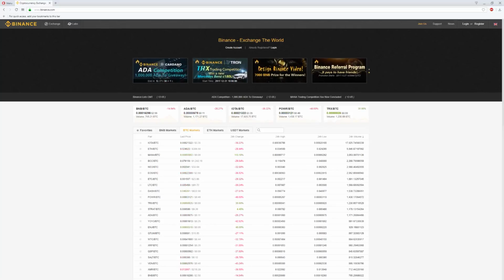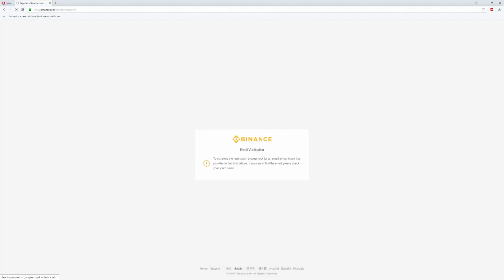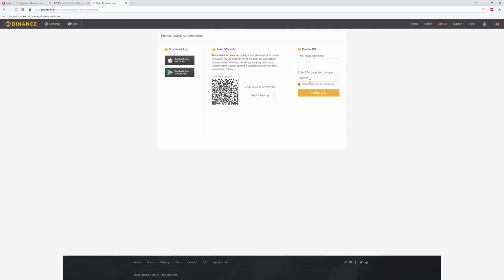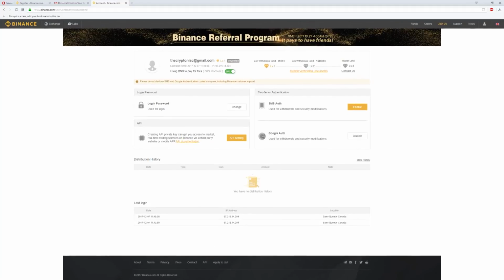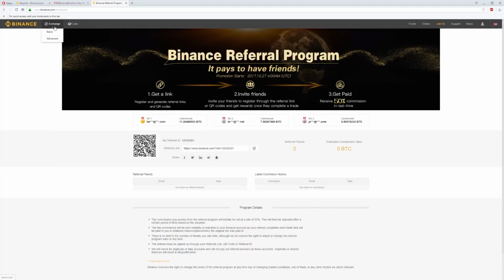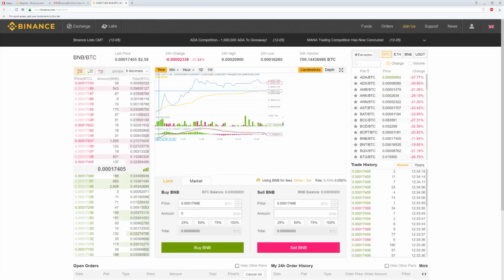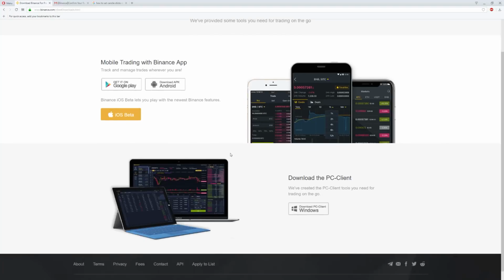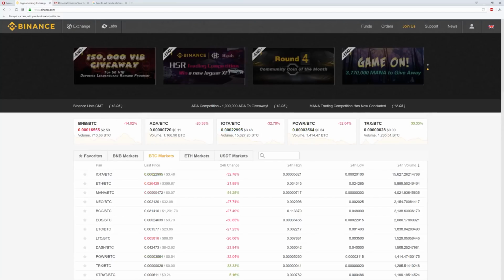Binance Tutorial How to Create and use an Account